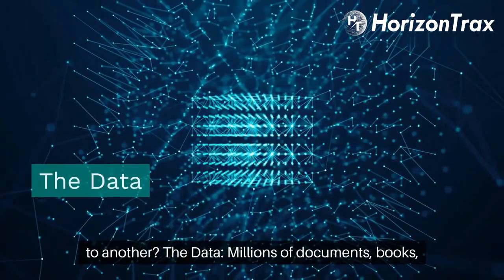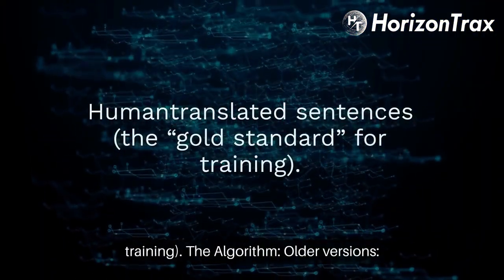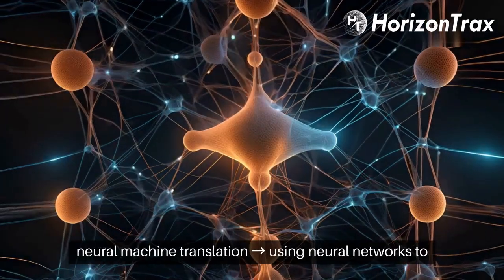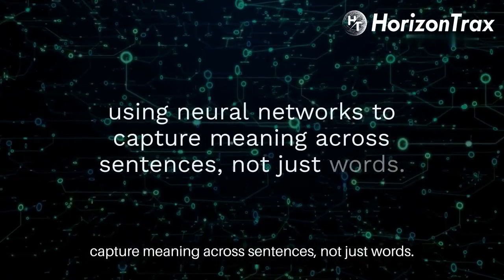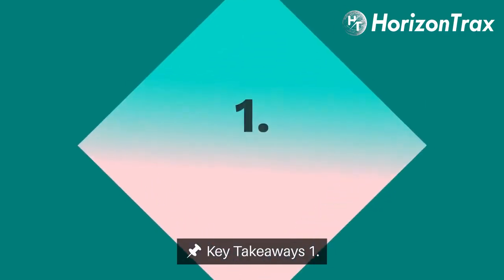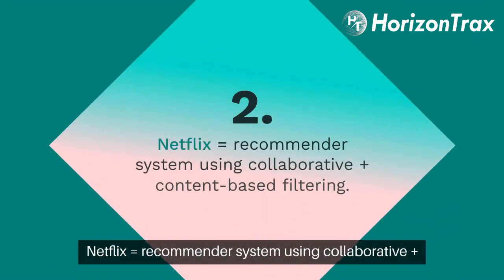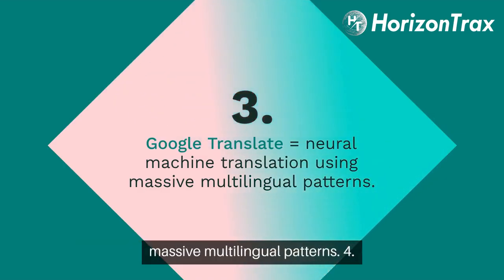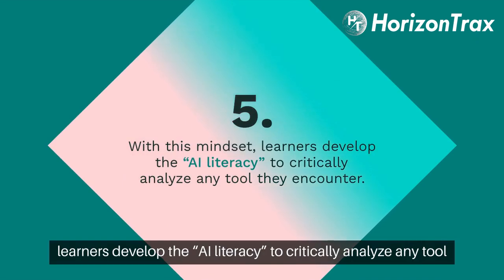🎓 Section 9: Case Study Workshop – Deconstructing a Familiar AI Tool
Ready to see AI in action? 🔍🤖
In this hands-on video, we’ll break down a familiar AI tool to understand how it really works. Using the AI problem-solving loop — Problem → Data → Algorithm → Output → Feedback — you’ll see the inner workings of everyday platforms like Netflix recommendations or Google Translate.

This workshop helps you analyze AI systems step by step, giving you the skills to critically evaluate any AI tool you encounter in the future. You’ll also develop the habit of asking the right questions about how algorithms function, moving from passive user to informed observer.

By the end of this section, you’ll understand not just what AI does, but how it does it — making your knowledge practical, actionable, and ready for real-world application. 💡

🧠 What You’ll Learn:

How to deconstruct AI tools using the problem → data → algorithm → output → feedback loop.

How everyday platforms like Netflix and Google Translate work conceptually.

Step-by-step analysis skills for any AI system.

How to ask critical, thoughtful questions about AI algorithms.

📚 Next Up: Apply these skills to explore more AI applications, prepare for advanced modules, or innovate your own intelligent solutions!